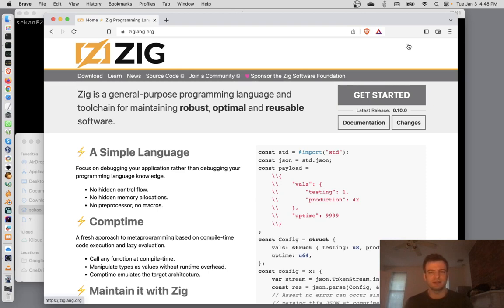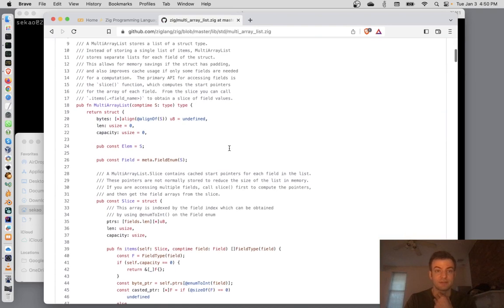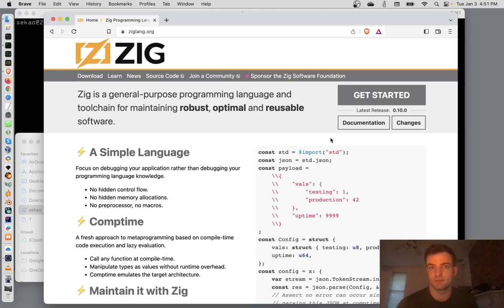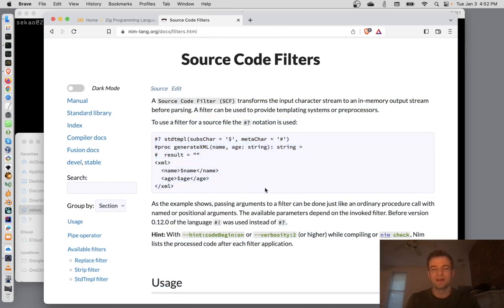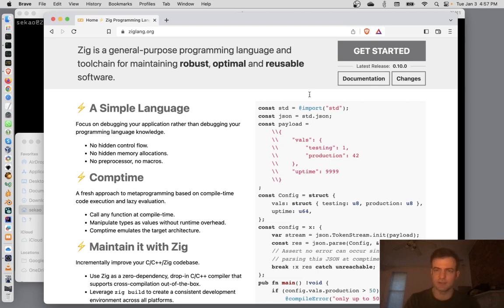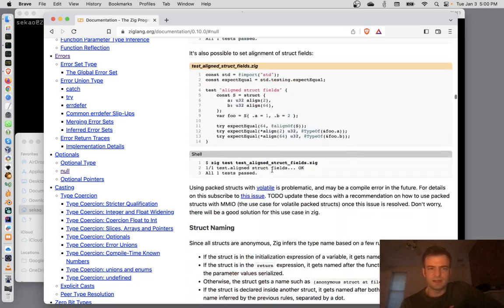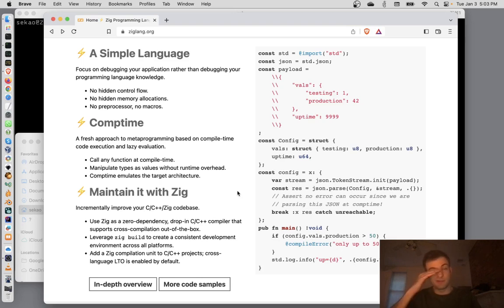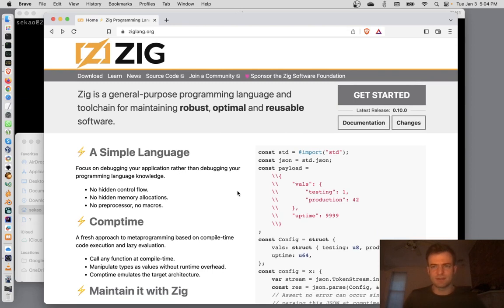Thoughts on Zig